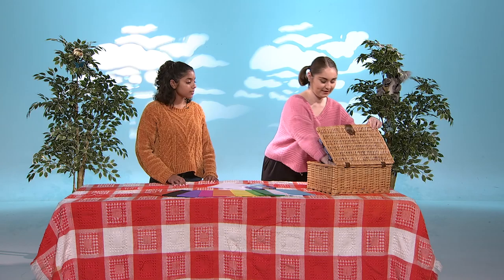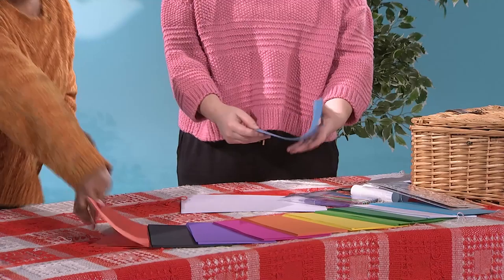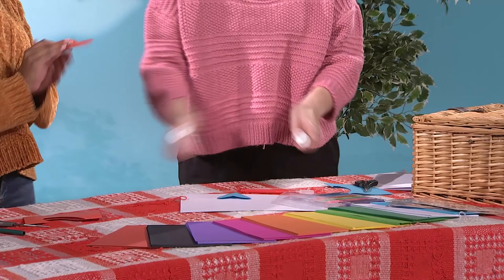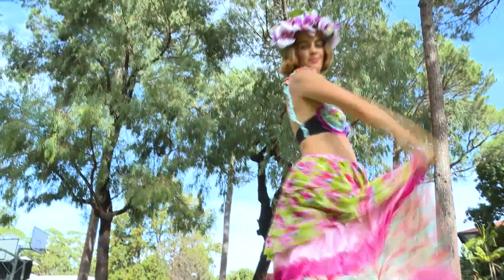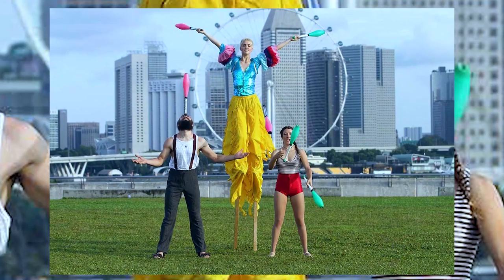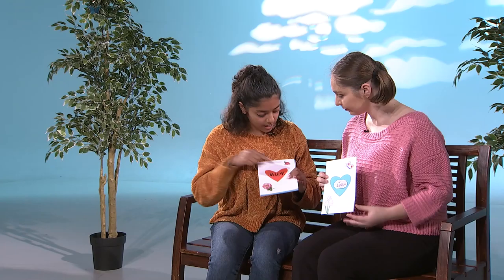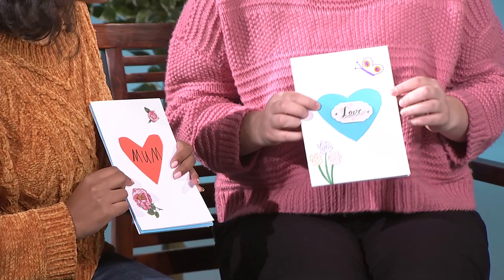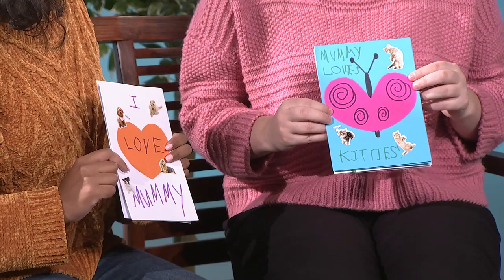Amanda's Craft Corner - Children's TV Show Pilot (2019)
Cast:
Amanda Carlos
Paris Horne
Eliza Mcewen

Crew:
Taye Wickland
Robyn Mae Ong
Jeremy Gilchrist
Ben Wright
Ella Edwards
Zachariah Gielens